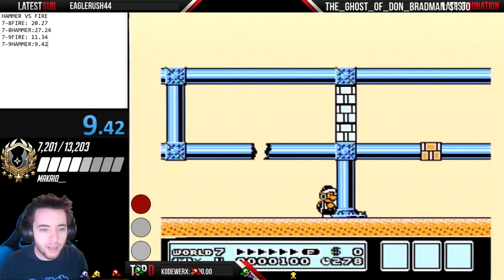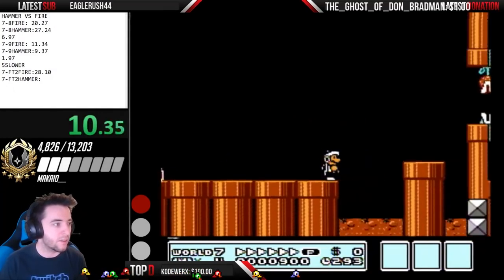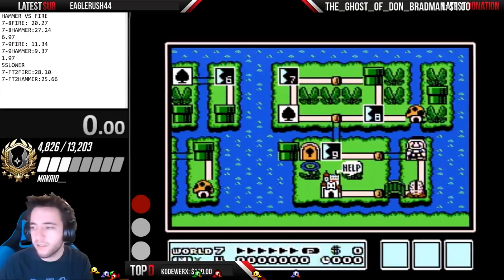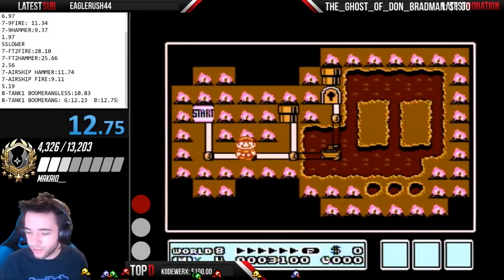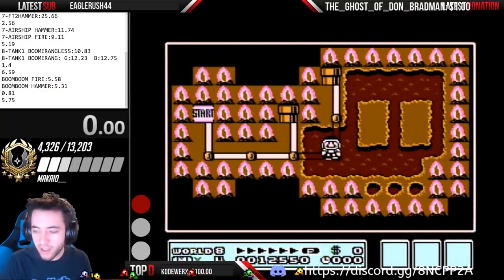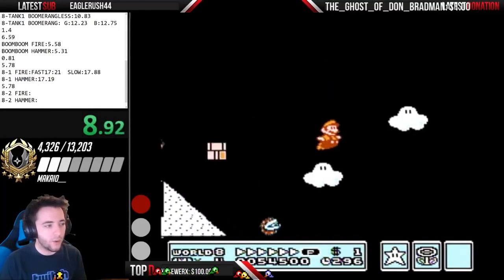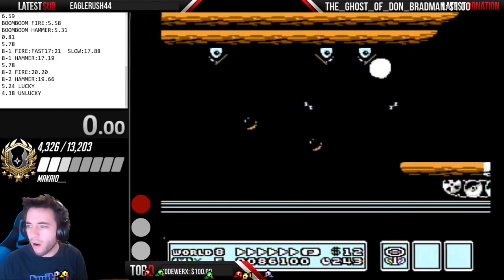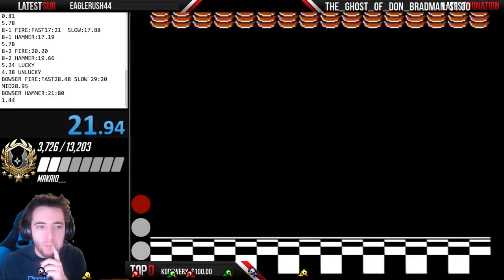Fire Route vs Hammer Route Any% Warpless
Yay learning!